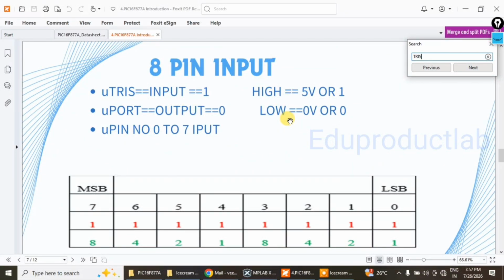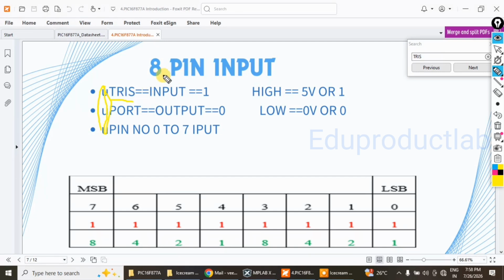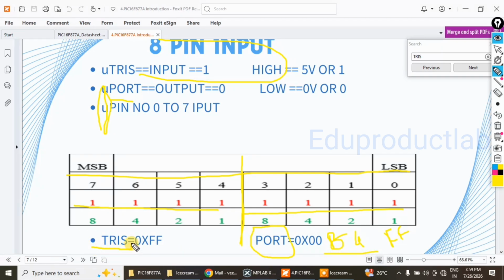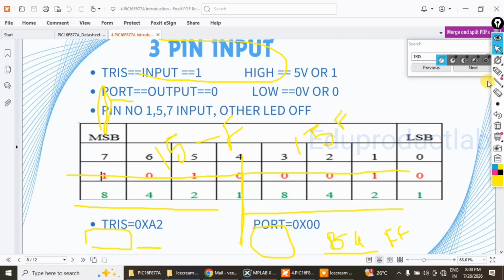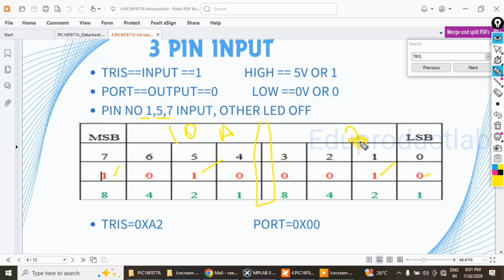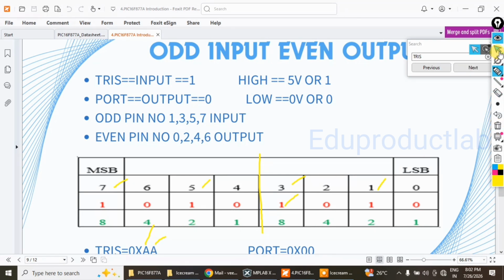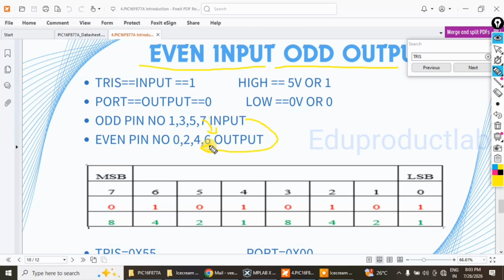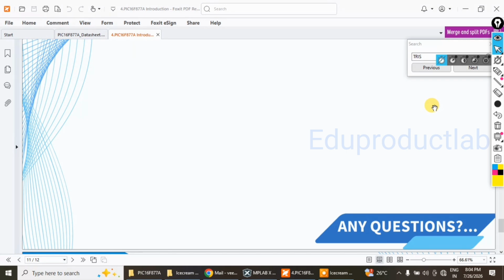EDUCPP Part 6 PIC16F877A GPIO Configuration Part 2 Advanced GPIO Programming Explained in English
Welcome to Part 6 of the EDUCPP (Embedded C Programming using PIC Microcontroller) series. In this video, we continue our journey with GPIO (General Purpose Input/Output) Configuration by exploring advanced GPIO programming techniques on the PIC16F877A Microcontroller using Embedded C.

This tutorial is presented in simple English, making it perfect for beginners, diploma students, engineering students, and embedded systems enthusiasts who want to strengthen their understanding of PIC microcontroller programming.

In this video, you will learn:

Review of GPIO fundamentals
Advanced GPIO configuration techniques
Configuring multiple I/O ports
Reading multiple digital inputs
Controlling multiple digital outputs
Understanding PORT and TRIS registers in detail
Writing efficient Embedded C code for GPIO
Best practices for GPIO programming
Common GPIO programming mistakes and how to avoid them
Practical GPIO programming examples using PIC16F877A

This lesson builds upon the concepts introduced in GPIO Configuration – Part 1 and provides a deeper understanding of digital input and output operations. You will gain the confidence to interface LEDs, switches, relays, and other digital devices using the GPIO pins of the PIC16F877A microcontroller.

This tutorial serves as an essential foundation before moving on to advanced topics such as LCD Interfacing, Keypad Interfacing, ADC, Timers, UART, SPI, I2C, Interrupts, PWM, and real-time embedded system applications.

Whether you are preparing for engineering practicals, embedded system projects, technical interviews, or industrial applications, this video will help you develop strong GPIO programming skills using Embedded C.